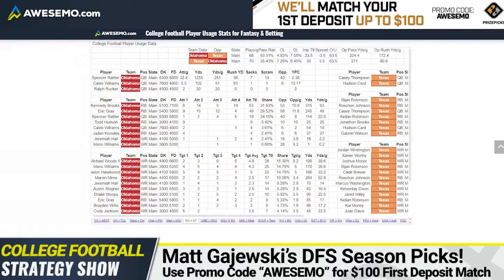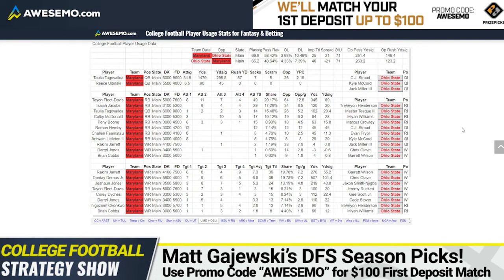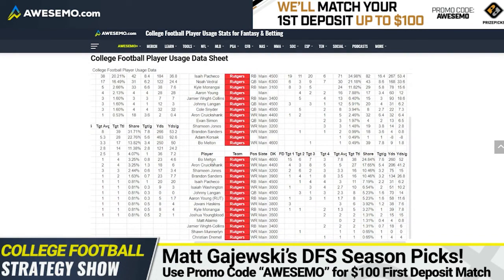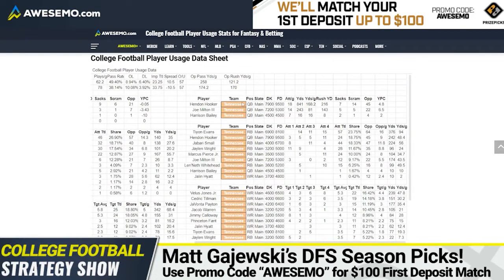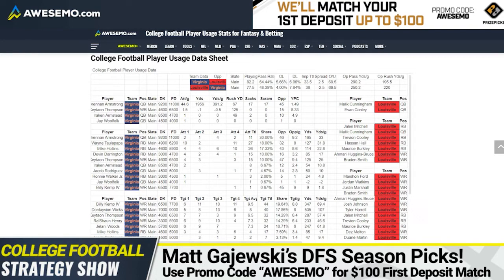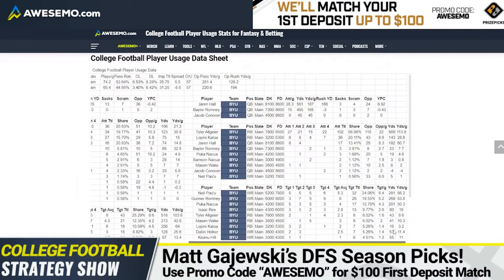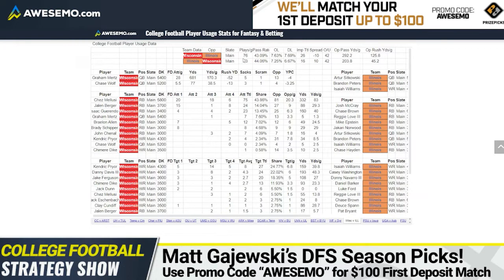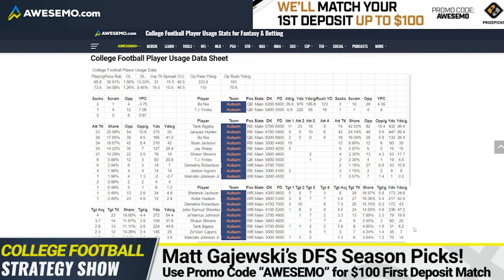CFB DFS Strategy & Daily Fantasy Picks for DraftKings & FanDuel Week 6 | Saturday 10/9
Matt Gajewski breaks down the Week 6 Saturday college football DFS picks, and finds the best CFB plays for DraftKings and FanDuel lineups. Matt will preview all of the games, including a focus on the Oklahoma vs. Texas, Georgia vs. Auburn and Penn State vs. Iowa Top 25 showdowns.

🆓 NEW USERS: FREE TWO MONTHS of Awesemo+ Platinum when you make your first deposit on Yahoo!